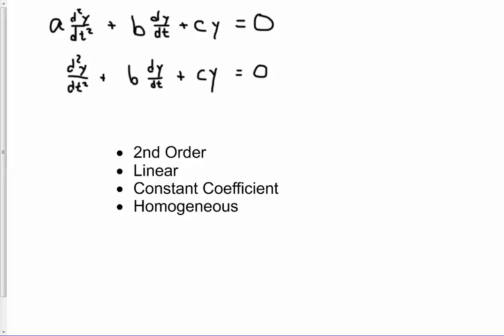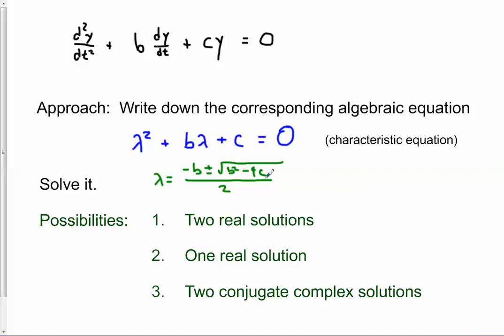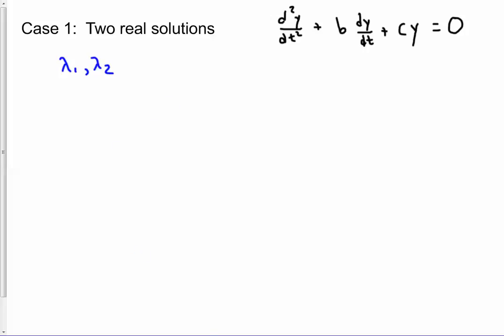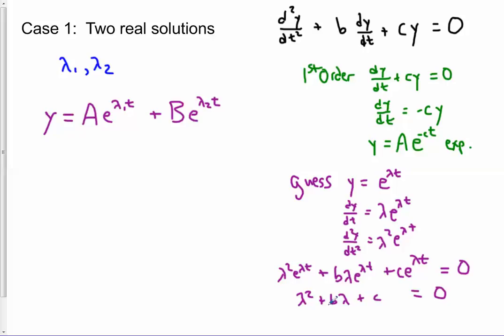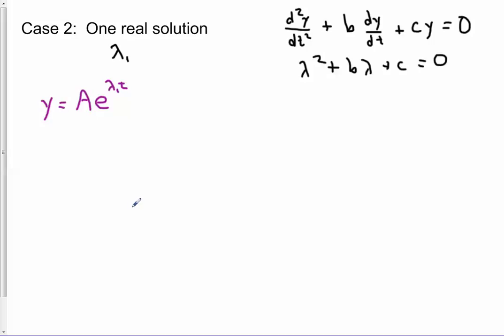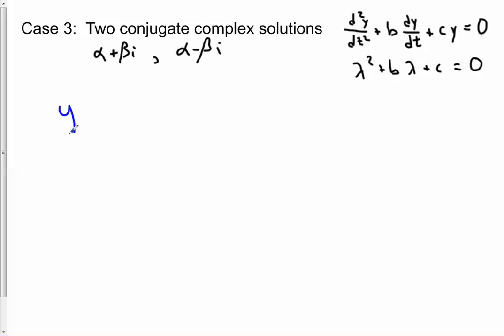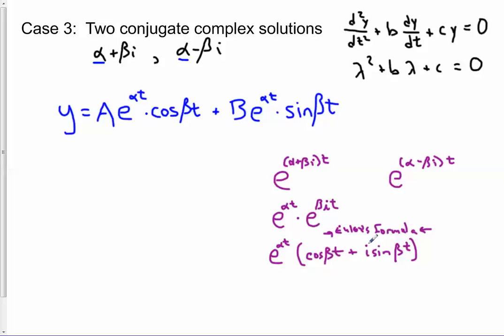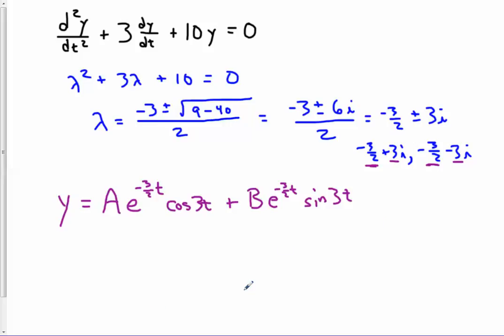second order linear constant coefficient homogeneous de